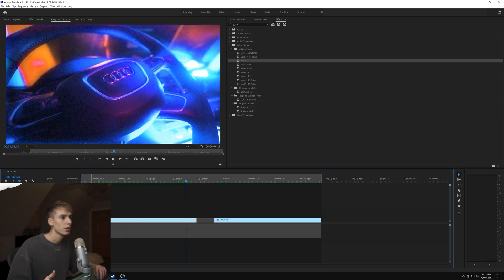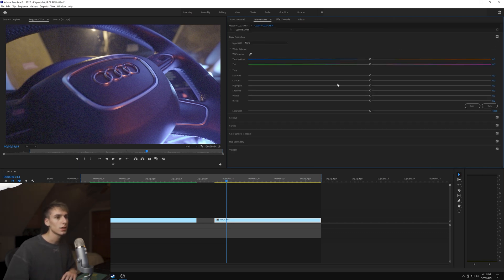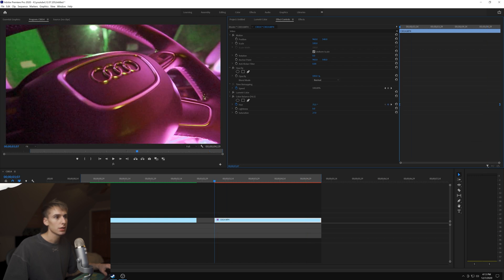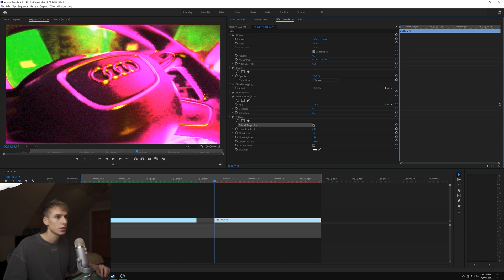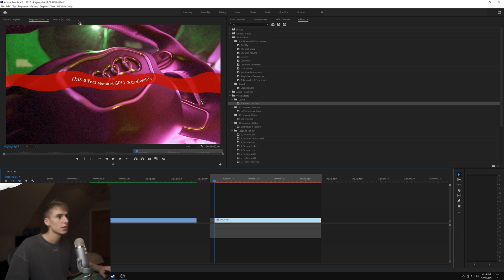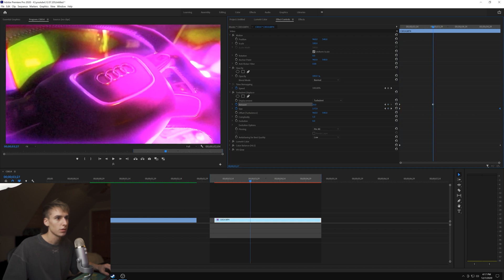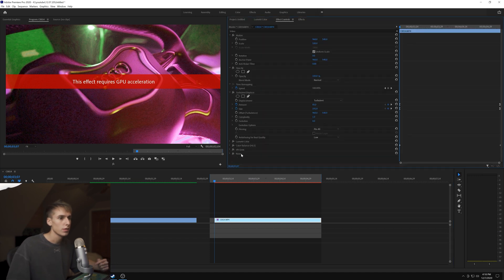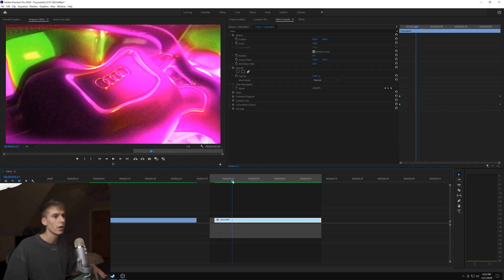BRTHR CRAZY COLOR GLOW EFFECT | How to edit like BRTHR [PREMIERE]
BRTHR GLOW EFFECT | How to edit like BRTHR [PREMIERE]

In this Premiere Pro CC tutorial, I'll be showing you guys how to do this glow color change effect that BRTHR does in the majority of their videos. I've seen brhtr do it in, (Travis Scott - goosebumps, The Weeknd - Party Monster, and Travis Scott - BUTTERFLY EFFECT)

►LED lights I use